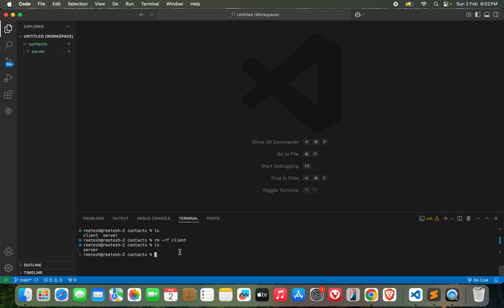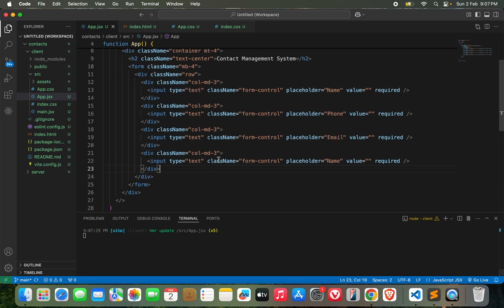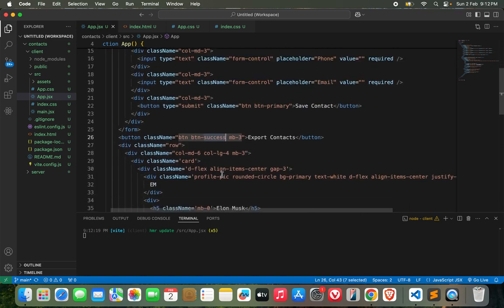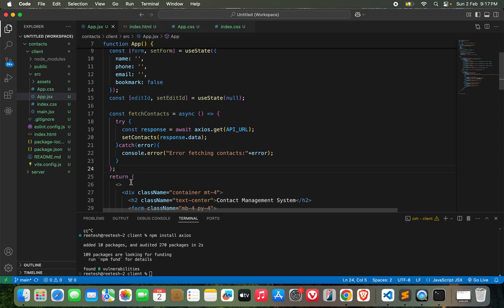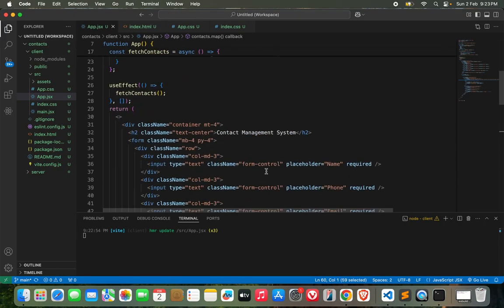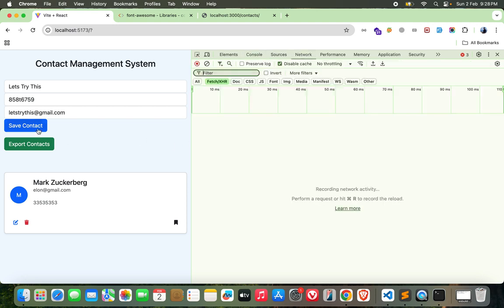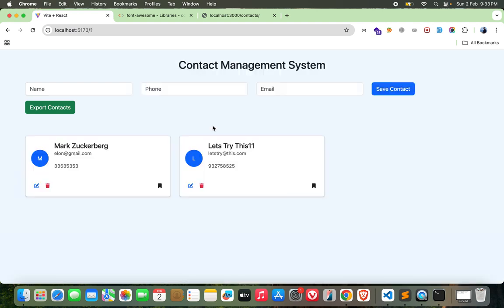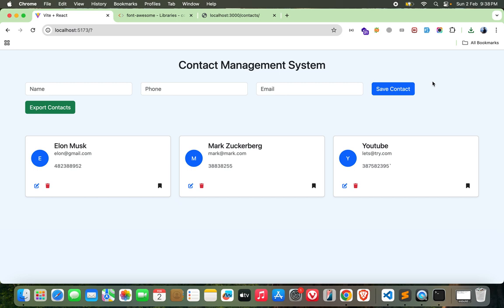Part 2 : Contact Management System using Node, Express and ReactJS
Part 1 : Contact Management System using Node, Express and ReactJS
Our focus will be on the backend API that serves as the core of our contact management application. By the end of this video, you will have a working API that can manage contacts, allowing for the addition, modification, deletion, and even the exporting of contacts into a downloadable zip file. This system uses a JSON file as a simple storage medium, making it perfect for quick development and learning.